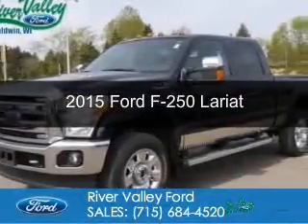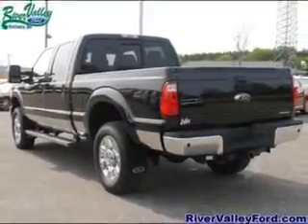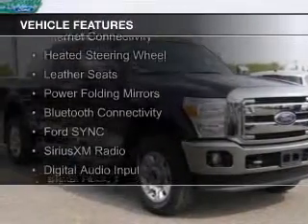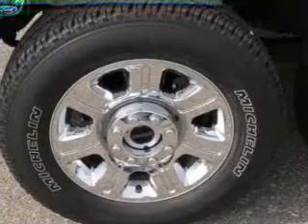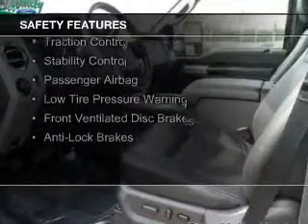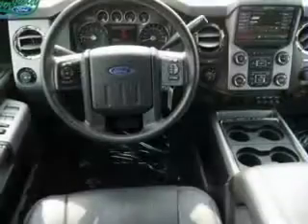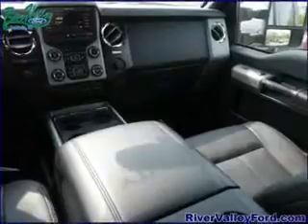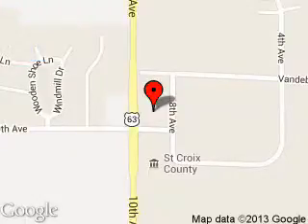2015 Ford F-250 - Baldwin WI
Phone:
Year: 2015
Make: Ford
Model: F-250
Trim: Lariat
Engine: 6.2 liter 8 cylinder 16 valve
Transmission: 6-Speed Automatic
Color: Tuxedo Black Metallic
Mileage: 20243
Address:
850 Fern Drive